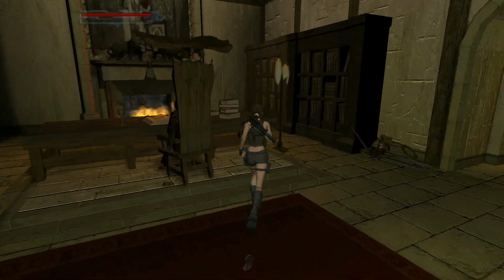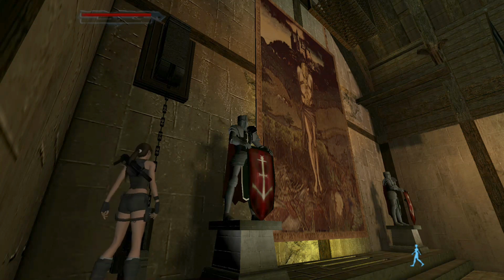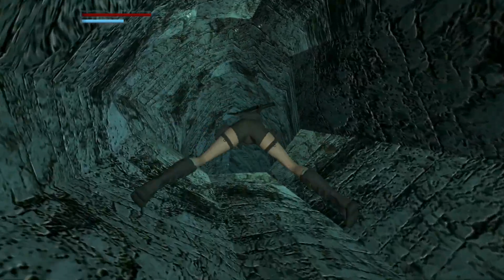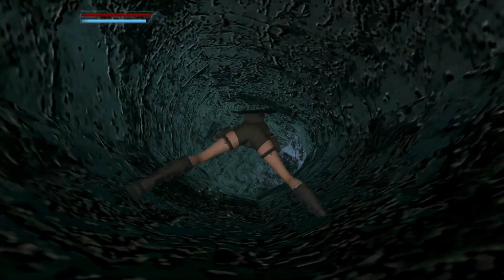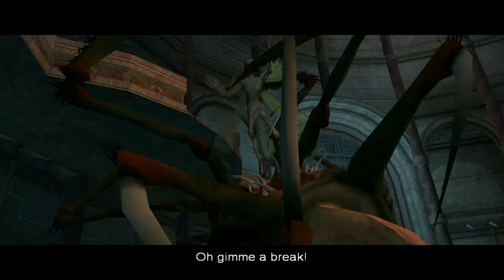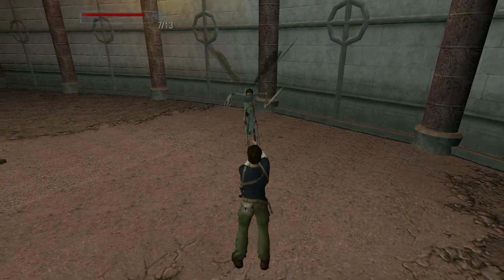Tomb Raider : AOD : Part 17 : L26 Vault Of Trophies : L27 Boaz Returns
Lara finally gets into the vault while Kurtis faces the transformed Boaz.